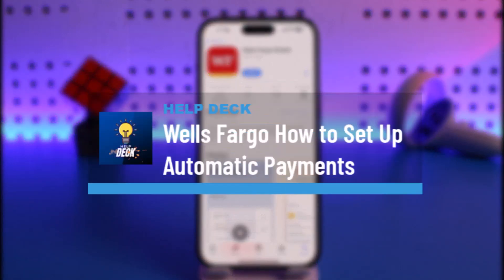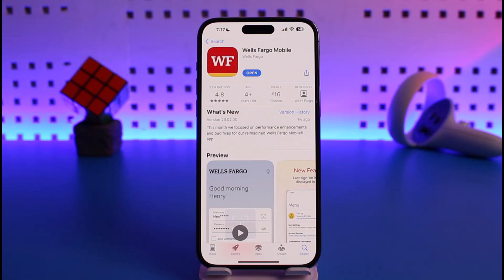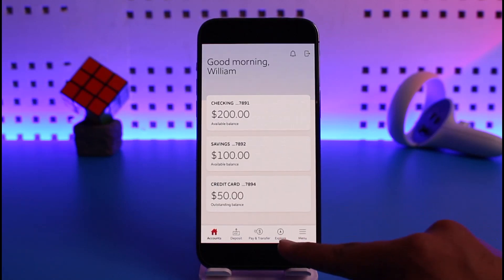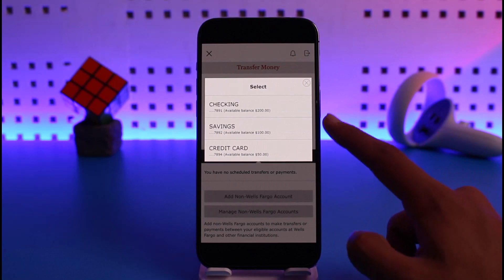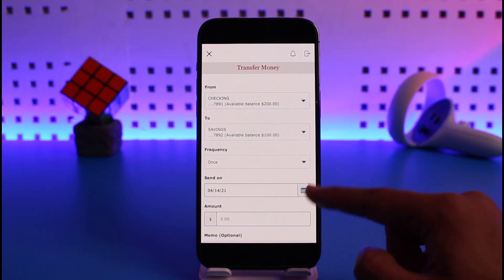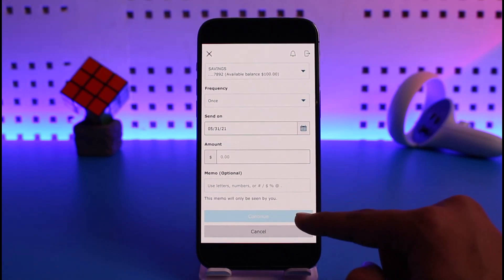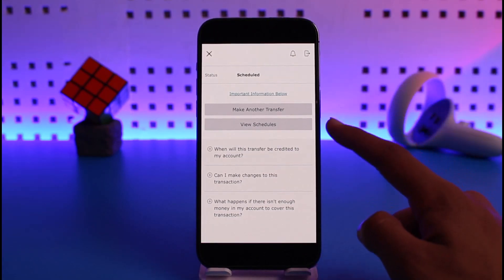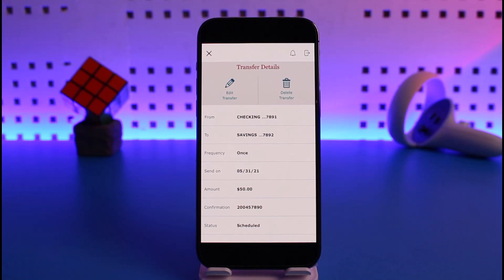Wells Fargo - How to Set Up Automatic Payments !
This video guides you in quick easy steps to set up automatic payments on the Wells Fargo Mobile app. So make sure to watch this video till the end.

~ Chapters:
0:00 Introduction
0:15 Login Wells Fargo
0:30 Set Up Automatic Payments
1:24 Conclusion